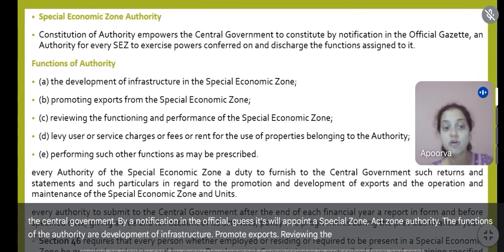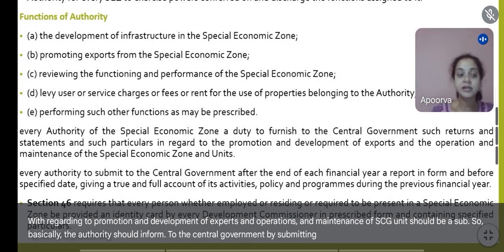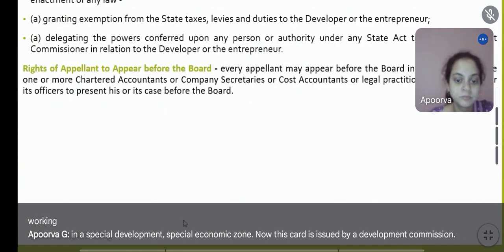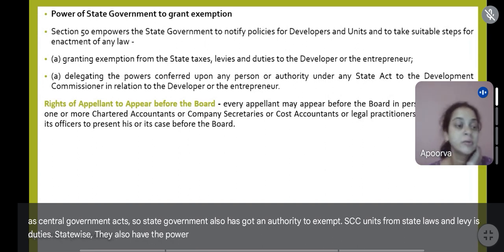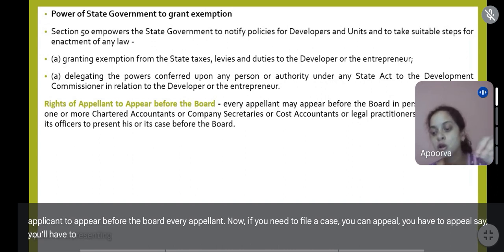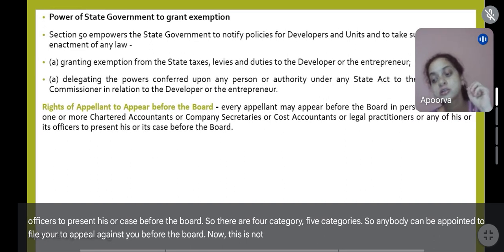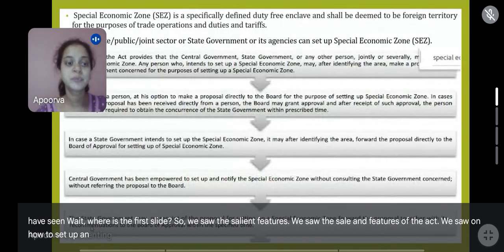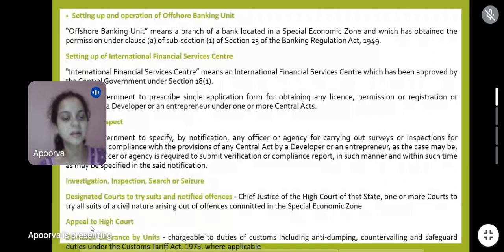Special economic zones part 3 in English | icsi